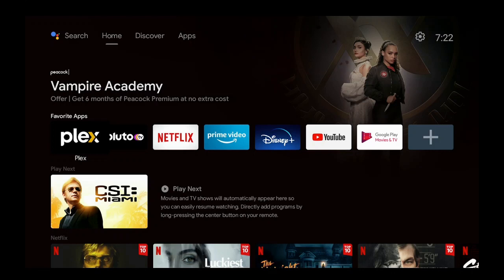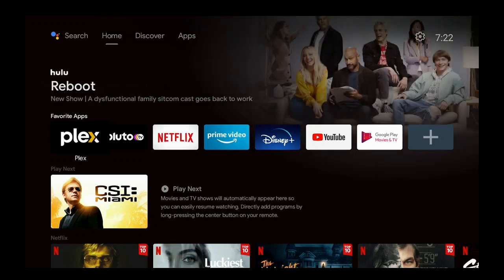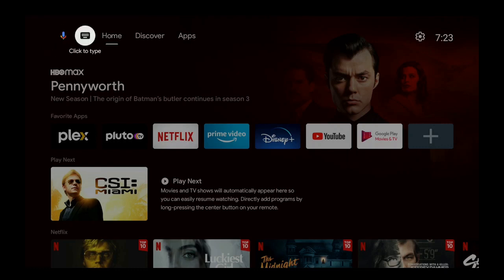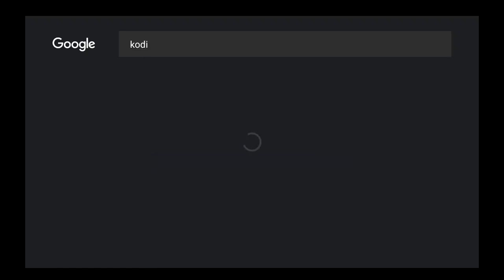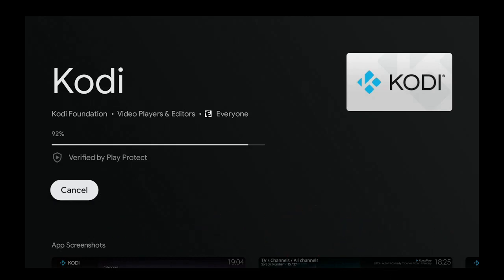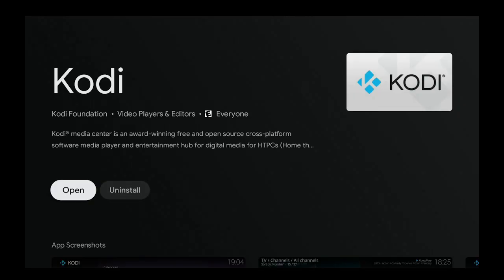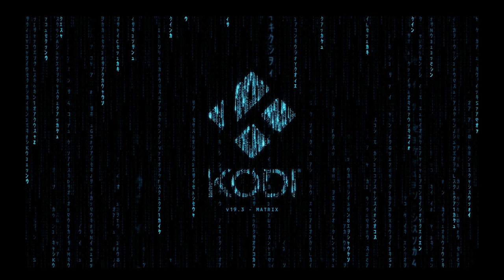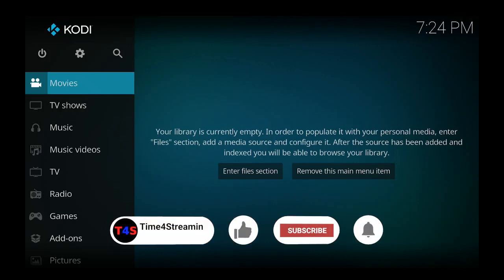Android Device Kodi Install Easy Step By Step Mecool km2 plus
How to install Kodi onto an Android device. Easy step by step instructions.